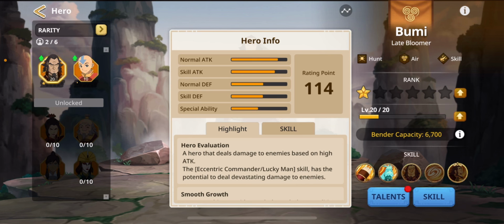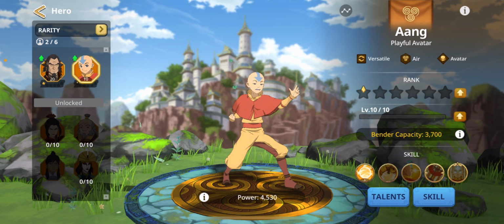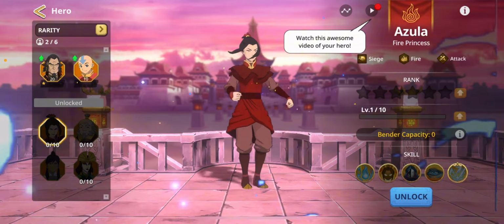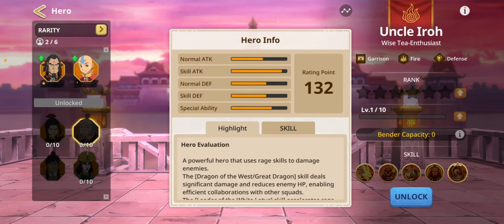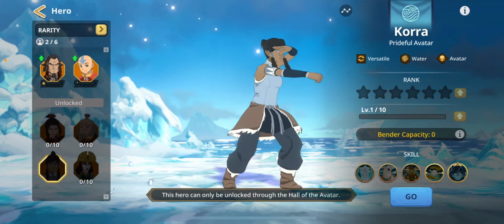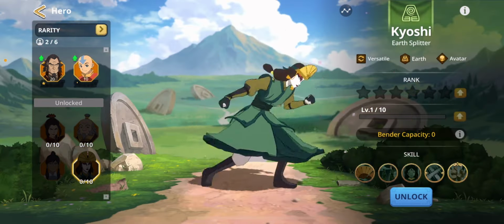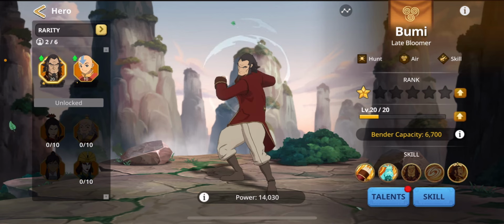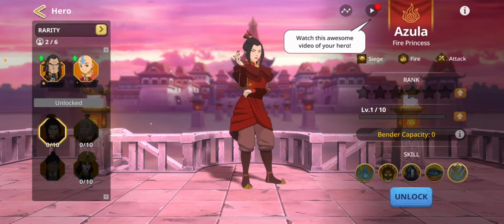Avatar: Realms Collide - Best Heroes Tier List!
We go over who the best legendary heroes are and why and make a tier list in Avatar: Realms Collide, also known as Avatar Legends: Realms Collide!